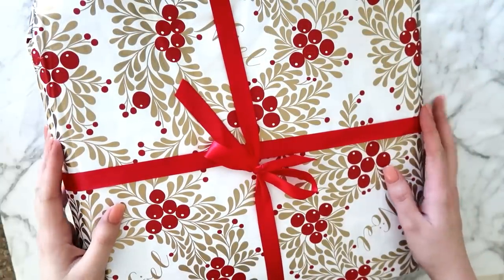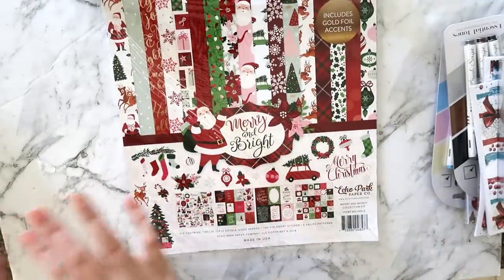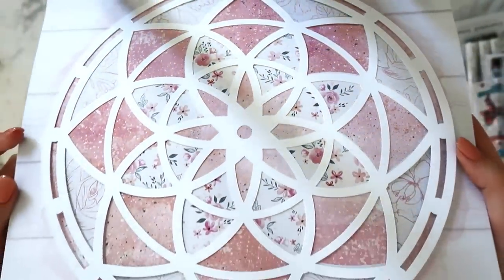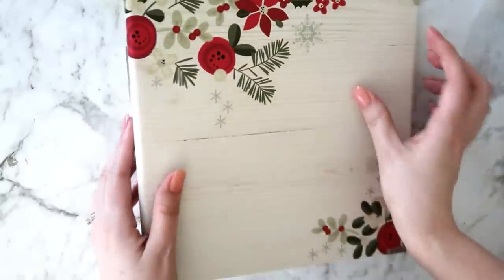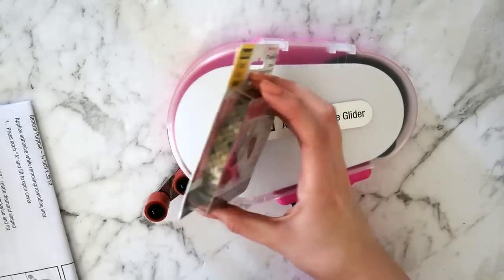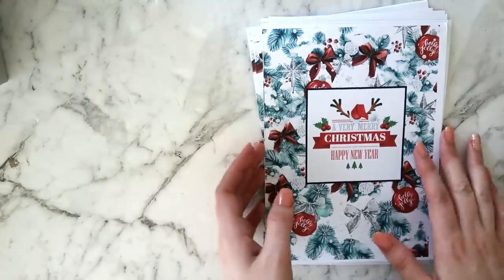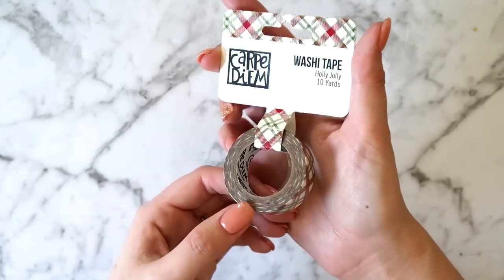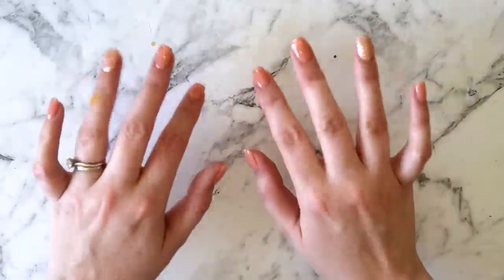Planner & Scrapbooking Haul | The Traveler’s Notebook Online | Nov 2018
I hope you enjoy watching this lovely haul!  Make sure to check out The Traveler's Notebook Online, and drop me a comment to say hello ^_^  Happy planning!
Danni xx

These products were sent to me as part of The Traveler’s Notebook Online Design Team for my consideration and demonstration videos.  All opinions are my own.